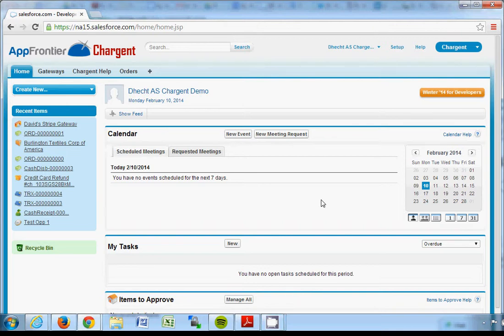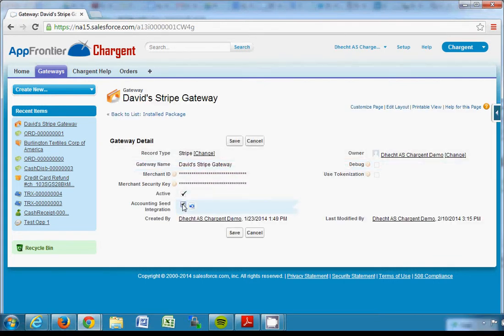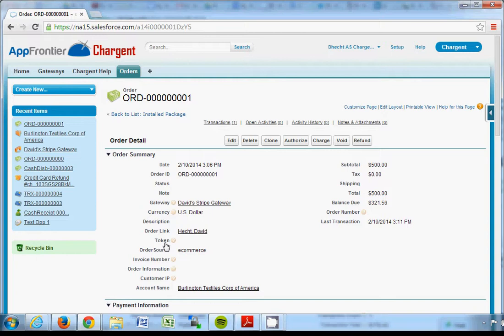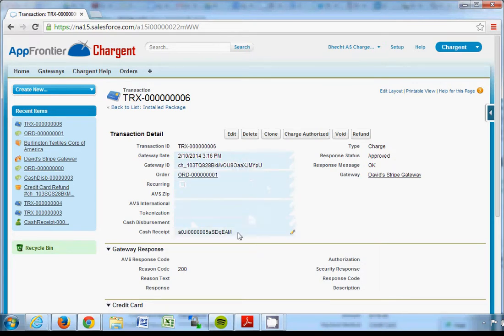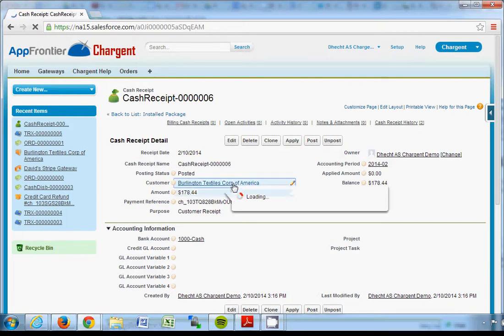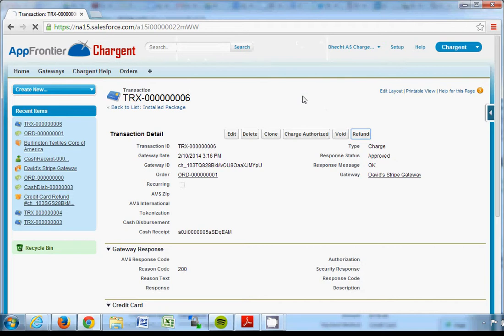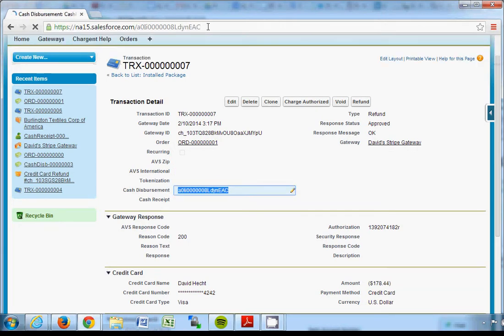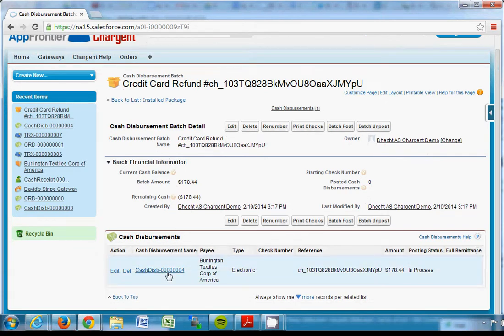Accounting Seed Integration - Chargent Payment Processing For Salesforce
✅ GET THE CHECKLIST - "10 Ways To Make Salesforce Payments Safe, Easy And Profitable"
- This short video demonstrates the integration between Chargent Payment Processing for Salesforce and Accounting Seed Accounting and ERP for Salesforce.

Just click a single check box in the payment gateway record in Chargent, and successful credit card transactions from Chargent will automatically create a related Cash Receipt in Accounting Seed. Similarly, any successful refund transactions in Chargent will create a Cash Disbursement Batch and corresponding Cash Disbursement Record in Accounting Seed.